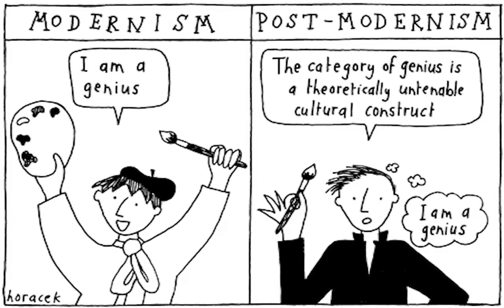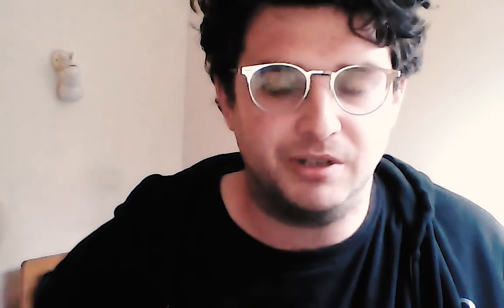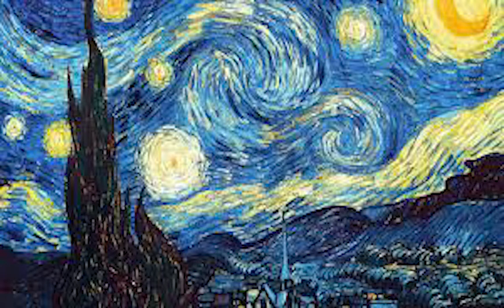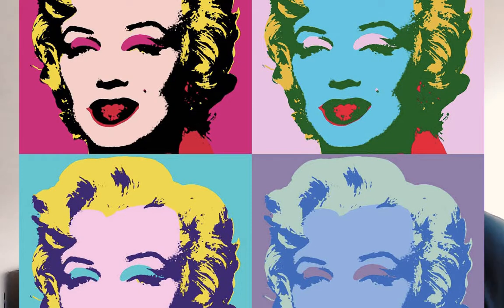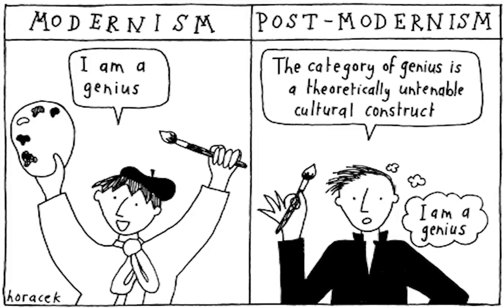Funny Philosophy Episode 4 - Modernist Art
Modernist Art - the art of turmoil

A quick 20 min overview of the modernist art in the 20th century from Cubism and Dada through to Abstract Expressionism. Naming famous and infamous artists, some of the ideas behind the major movements and how they influenced each other in the 20th century.

Would be impossible to cover everything in 20 mins so I jump around from point to point , there are a few funny parts but I deliver this mostly straight. Art shown throughout for more context.